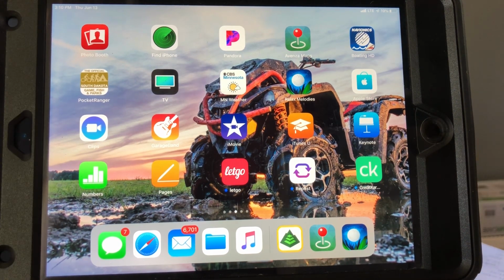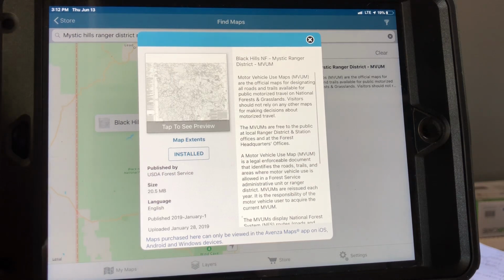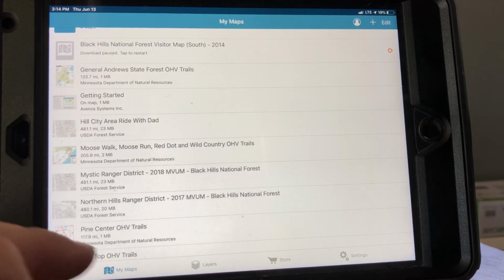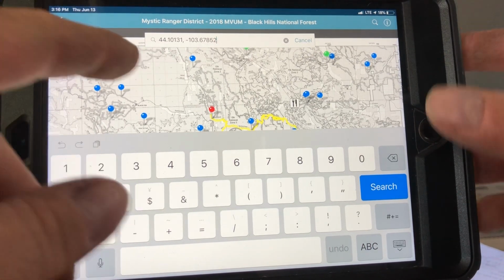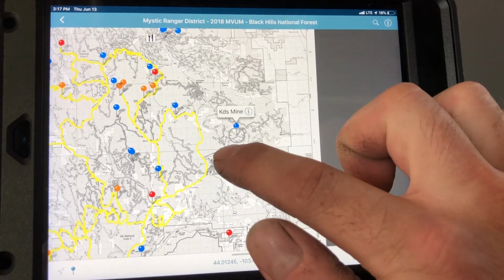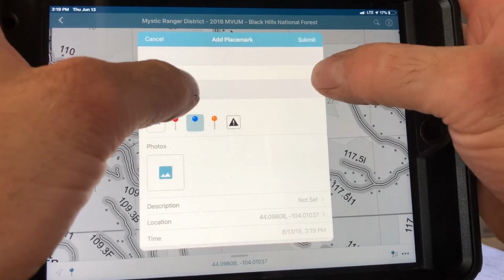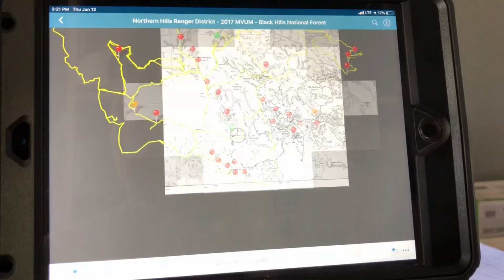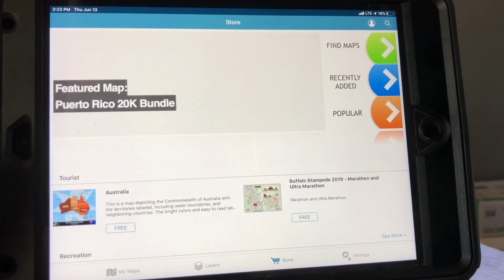How to use Avenza maps for the Black Hills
Avenza Maps how-to video for the Black Hills ATV trail maps from the forest service